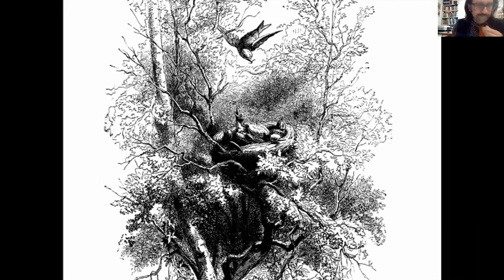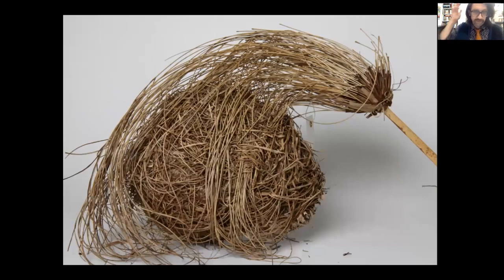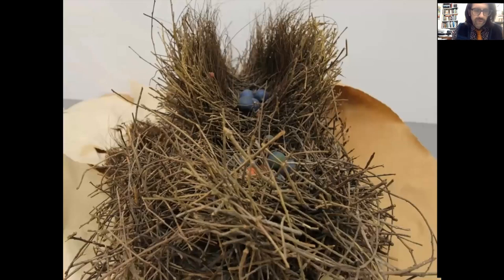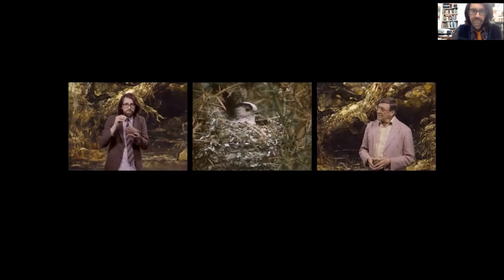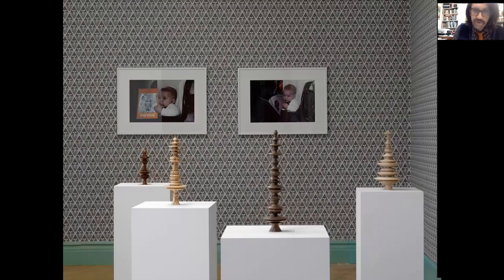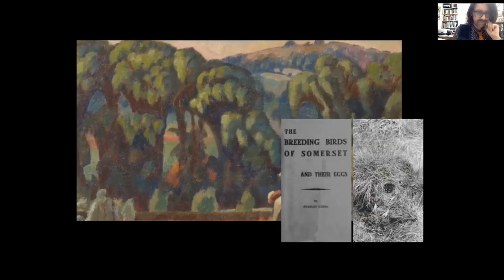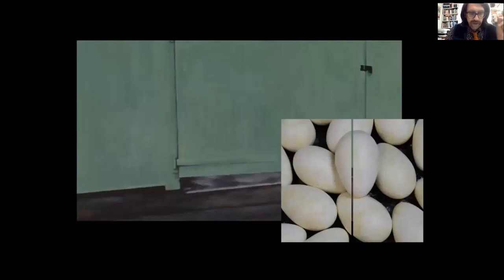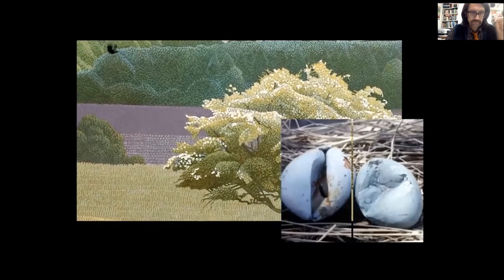Landscape and Environmental Emergency - Art and our ever changing relationship to the natural world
Part of a series of talks held on 28th June 2021, investigating the environmental emergency’s impact on landscape and landscape art in the UK and in a global context.

Andy Holden, artist – Art and our ever changing relationship to the natural world

Andy will talk about some of the works that made up his exhibition Natural Selection and how art can be used to describe our ever changing relationship to the natural world and how collaboration can broaden our understanding of nature. He will outline the history of egg collecting and look at the process of nest building to show how the social and natural world are inseparably intertwined.

Andy Holden is a British artist whose work includes sculpture, large installations, painting, music, performance, animation and multi-screen videos. He has worked with Tate, Leeds Art Gallery, Bristol Museum, Towner Gallery and many other  galleries in the UK and Europe. In 2017 Holden collaborated with his father the ornithologist Peter Holden on the exhibition Natural Selection, commissioned by Artangel.